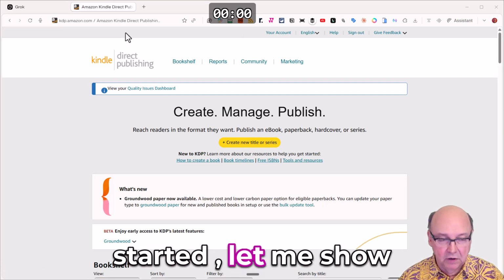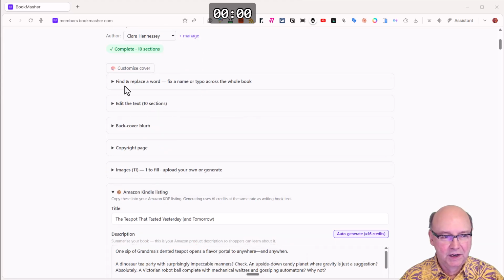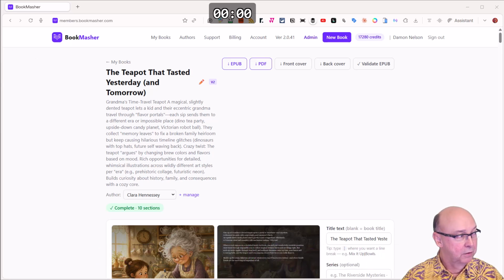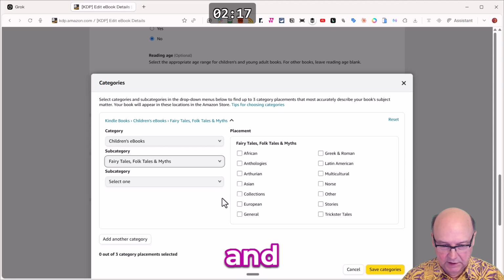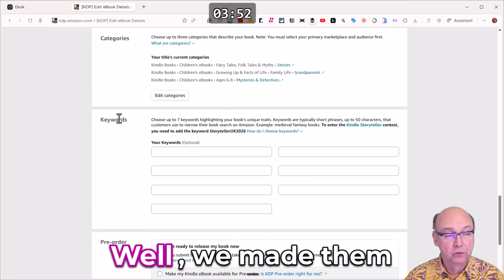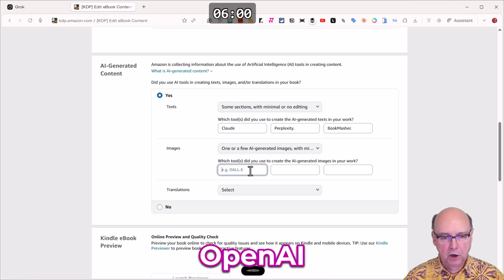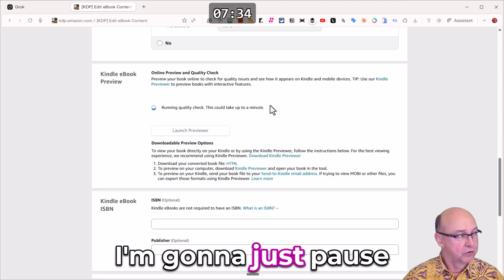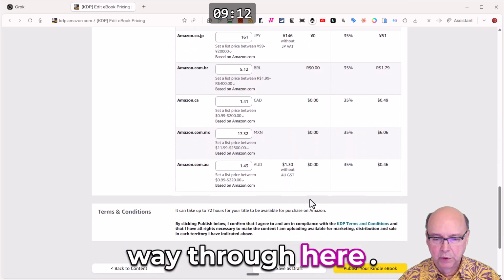Publish Your Book to Amazon Kindle in Under 10 Minutes with BookMasher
Want to skip the tech headaches and get your book live on Amazon fast?
In this quick training, I'll show you exactly how to go from a finished book in BookMasher straight into Amazon KDP:  cover, EPUB, description, keywords, and all in less than 10 minutes.

Using BookMasher.com

Perfect for content creators, solopreneurs, and entrepreneurs who want a hassle-free path from writing to publishing.

✅ Auto-generated descriptions & keywords
✅ Cover download & upload made simple
✅ Step-by-step KDP walkthrough in real time

If you've been putting off publishing because it felt too complicated, this will change your mind.